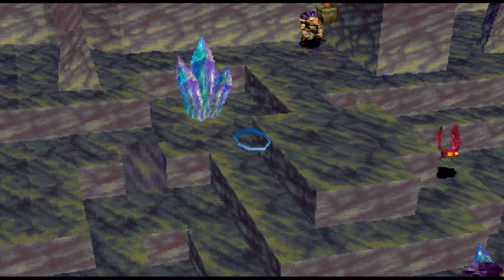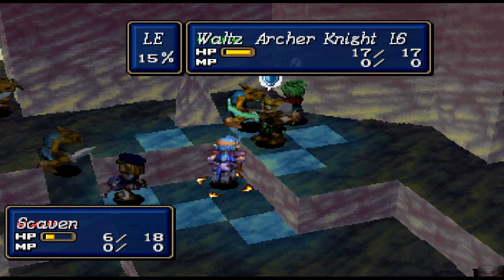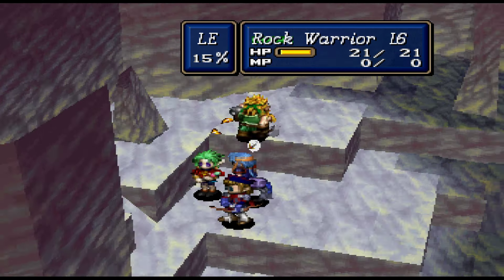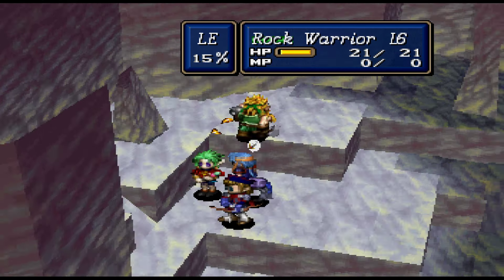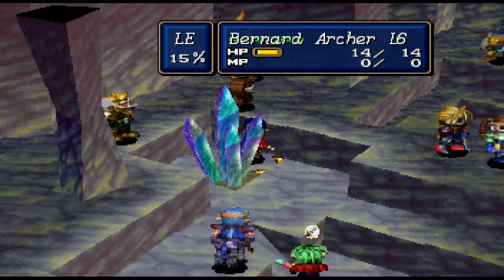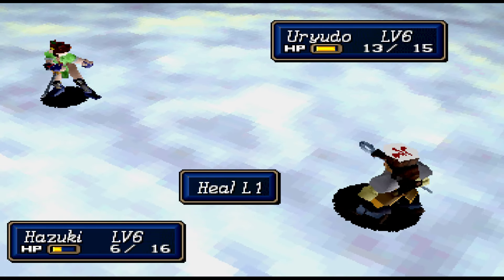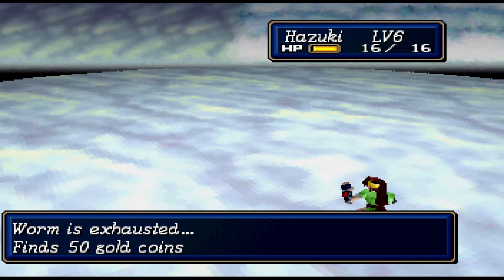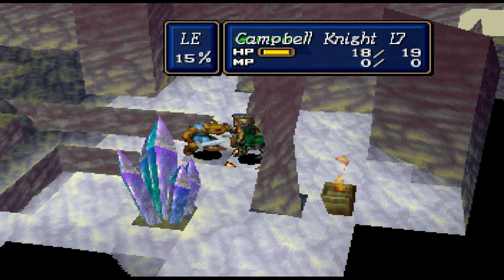Let's Play Shining Force III Part 90 - Secret Pathway (Sc2 Battle #8)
I love the music in this fight. Hopefully it keeps cropping up!